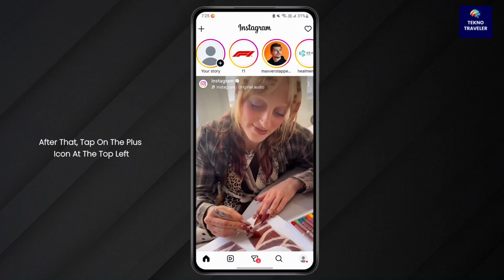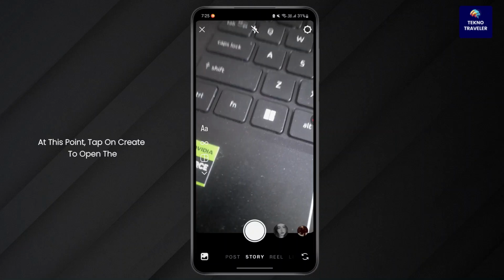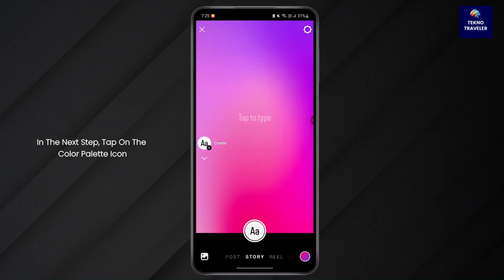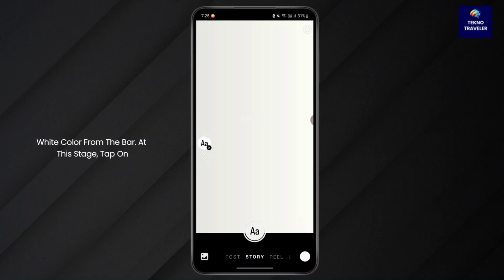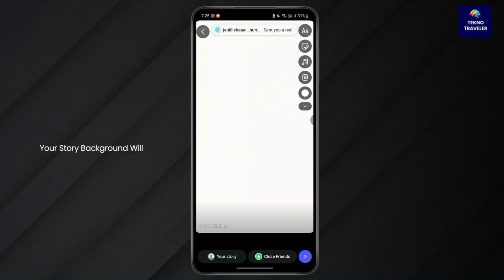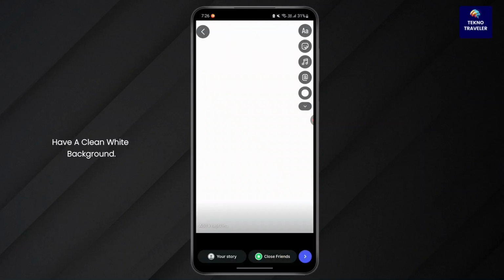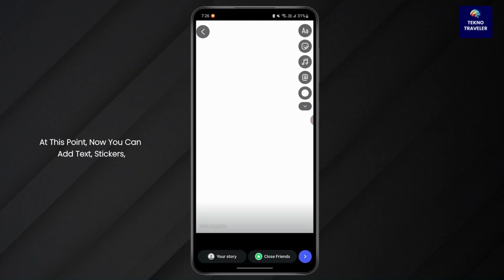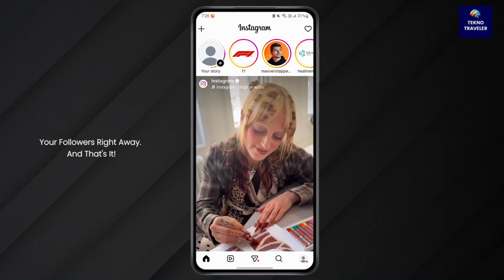HOW TO SET WHITE BACKGROUND IN INSTAGRAM STORY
Welcome to our step-by-step guide on “HOW TO SET WHITE BACKGROUND IN INSTAGRAM STORY”! If you want to create clean, aesthetic, and professional-looking Instagram Stories with a white background, this video is for you. We’ll show you how to set a white background in Instagram Story, customize your Story design, and create eye-catching posts on Android and iPhone.

Whether you're sharing photos, text, announcements, or promotional content, a white background can make your Instagram Stories look more minimal and visually appealing.

In this video, we will show:

How to set a white background in Instagram Story
How to change Story background color to white
How to create a blank white Instagram Story
How to add photos on a white Story background
How to customize Instagram Story designs

What you'll learn:

How to use Instagram's drawing tool for white backgrounds
How to create aesthetic Instagram Stories
How to add text and stickers on a white background
How to change Story colors step by step
How to make professional-looking Instagram Stories